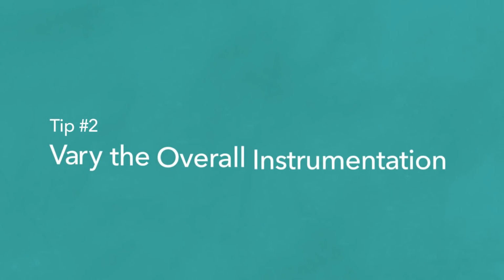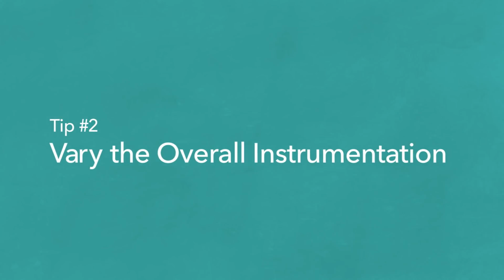6 Orchestration Tips with Ben Newhouse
Earn Your Composing for Film, TV & Games Degree Online with Berklee
In this video, Berklee Online course author Ben Newhouse discusses six orchestration tips for composers. Among these tips, Newhouse says moving material around the orchestra is a great way to read the strengths of the orchestra. This creates variation and tone color in the music, which gives it forward momentum and direction. Newhouse also suggests varying the overall instrumentation, studying  scores, and creating multiple orchestrations of a single musical passage. And never be afraid to ask musicians about their instruments! They are enthusiastic about their instruments and will most likely want to talk about them.

About Ben Newhouse:
Ben Newhouse's commercial music has been used in more than 3,000 episodes of television, including projects for ABC, CBS, NBC, and most major cable networks. Newhouse's music is the soundtrack for the Disney DVD logo, several independent films, and Las Vegas stage shows. Newhouse was awarded the BMI Pete Carpenter Fellowship in 1999.
The University Continuing Education Association awarded his Berklee Online Orchestration 1 course "Best New Online Course" in 2009, and Berklee awarded Newhouse a "Distinguished Faculty Award" in 2015.

About Berklee Online:
1-866-BERKLEE (US)
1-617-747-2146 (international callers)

Ben Newhouse | Orchestration | Music Production | Music Scoring | Music Composition | Berklee | Berklee Online | Berklee College of Music